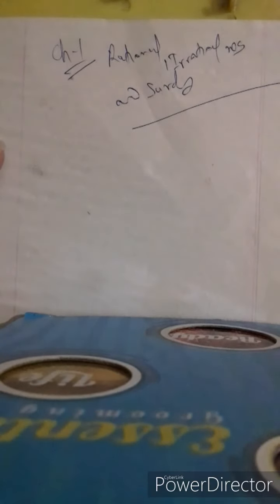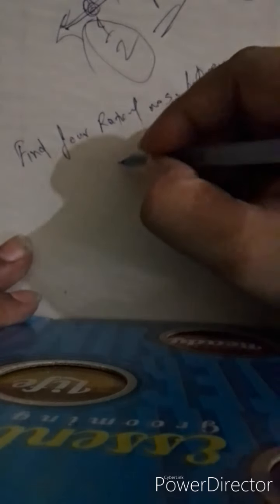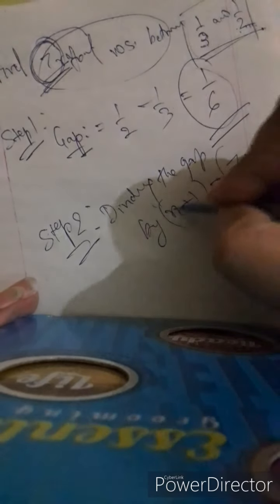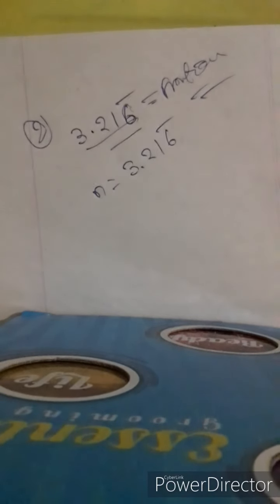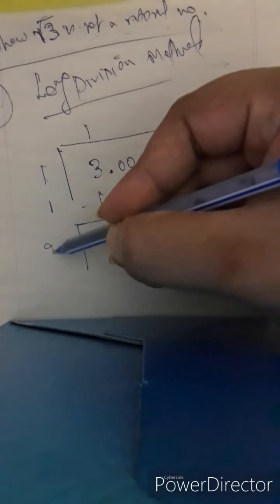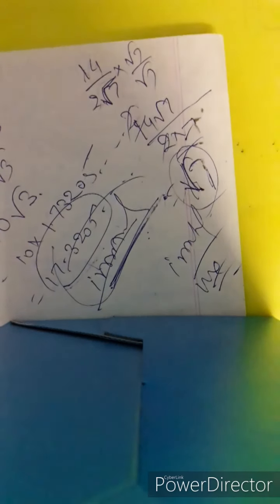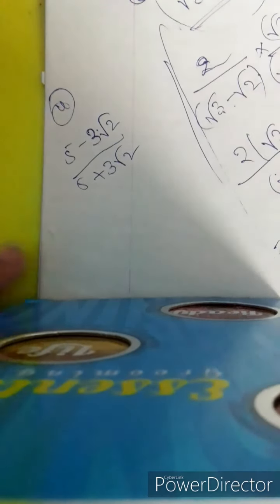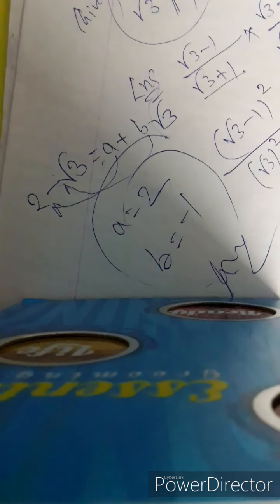Rational, Irrational Numbers and Surds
Hi, Please check out my video on ICSE Board Class 9 Chapter 1 -- Rational, Irrational Numbers and Surds.